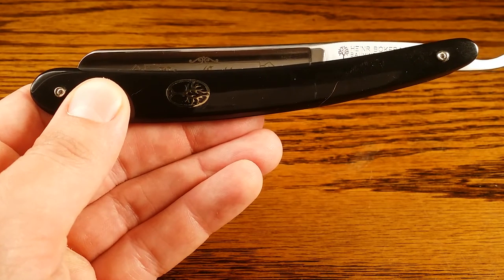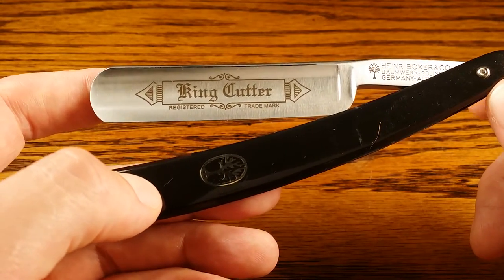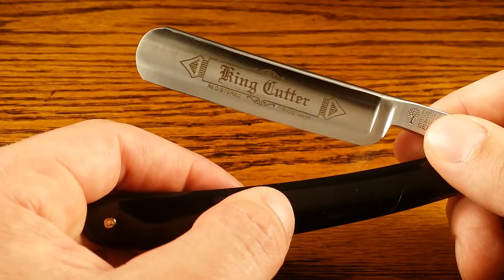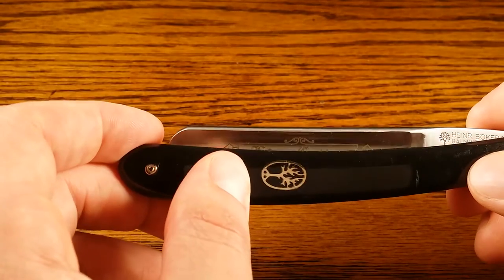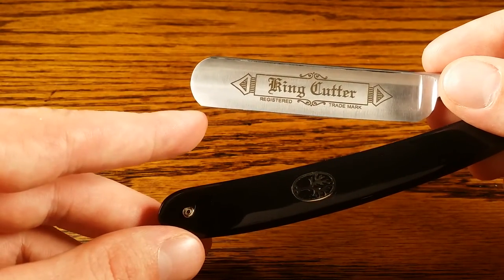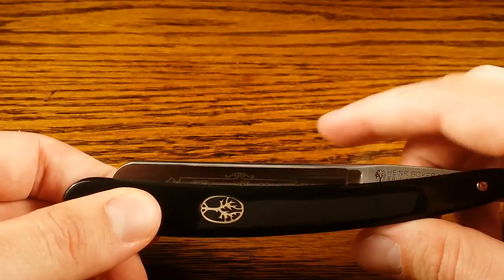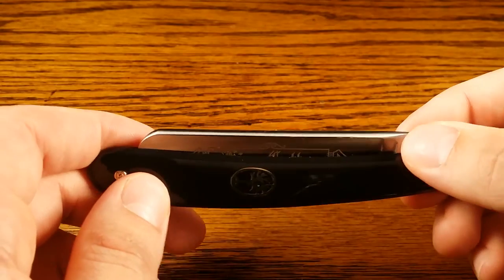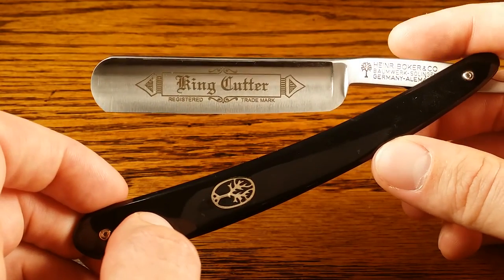Boker Straight Razor Review - Come check it out!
- In my Boker straight razor review you will learn all about this poplular straight razor. Check out my review to see if it is the right one for you!